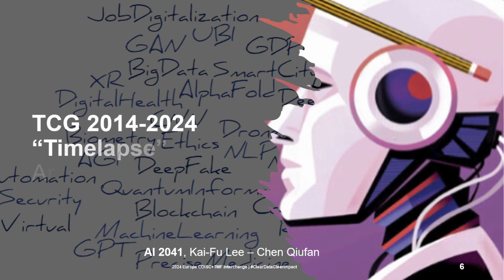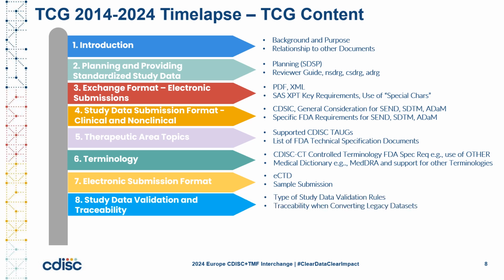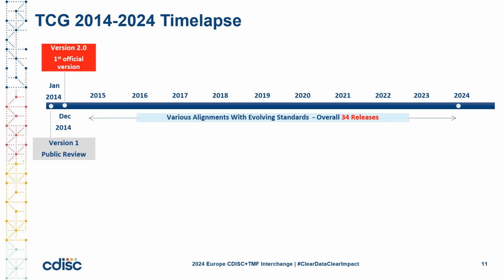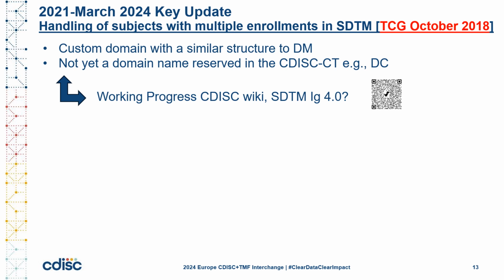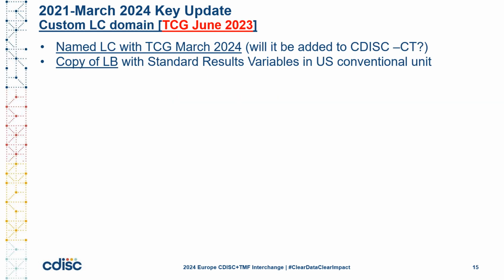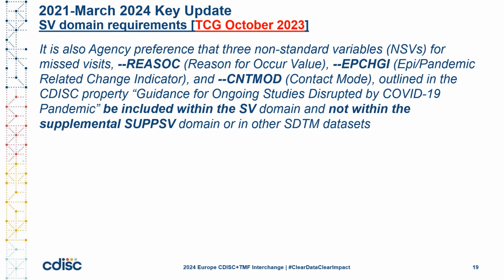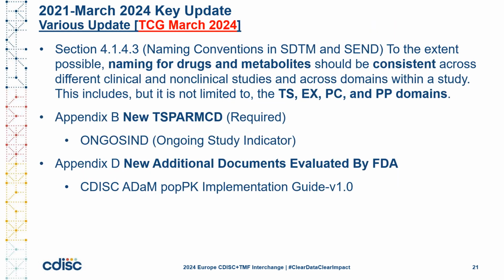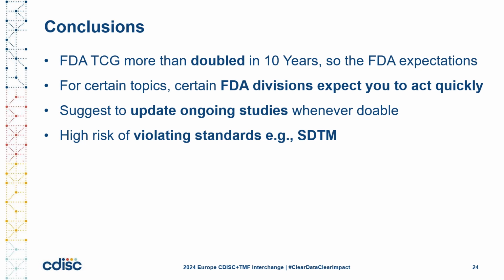10 Yrs FDA Study Data Tech Conformance Guide. Have you missed any FDA Data Submission Requirements?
It was January 2014 the FDA issued first version of its Technical Conformance Guide for public review. The final version (2.0) was then released December 2014, a pivotal moment occurred when the FDA stopped the clock, providing sponsors with a two-year window adapting their methods of creating clinical dataset packages. This adaptation was necessary to comply with the FDA's required data standards for any study commencing after December 16th, 2016.Fast forward through approximately 30 versions, with latest version 5.6 released last December, the guidance has undergone significant changes. These changes include more pages, from 38 to 88, but also substantial alterations in content, so that the requirements for sponsors set forth by the FDA have been consequently impacted.Between 2021 and 2023, the FDA released 13 versions. If you find yourself fatigued from spotting differences, fear not! This presentation will simplify things, highlighting most substantial changes / new requirements.